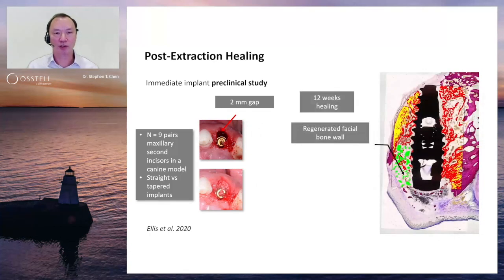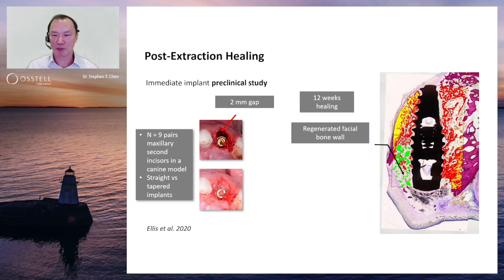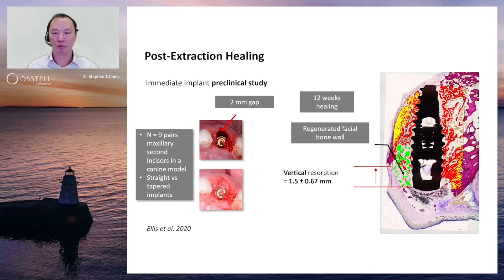Post-Extraction Healing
Highlight from Dr. Stephen Chens lecture at Osstell ISQ Online Symposium 2021.